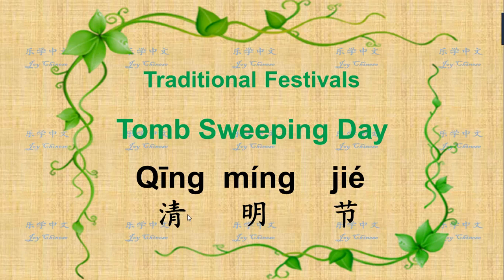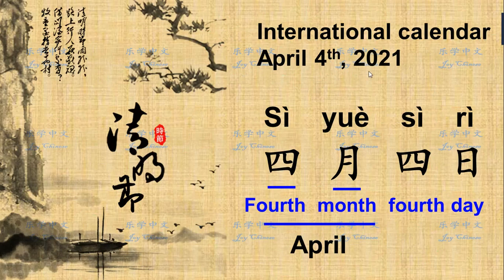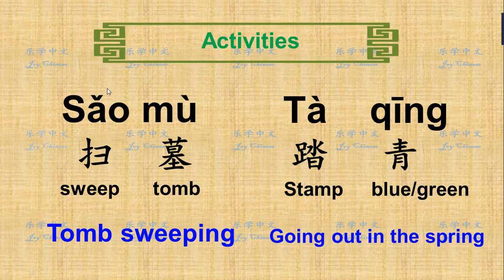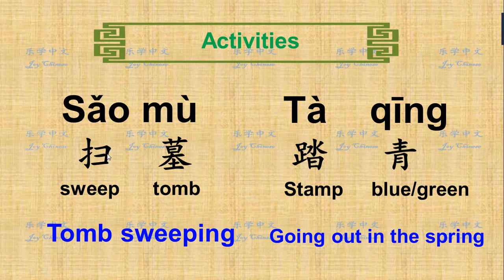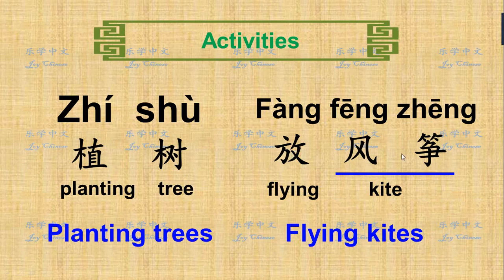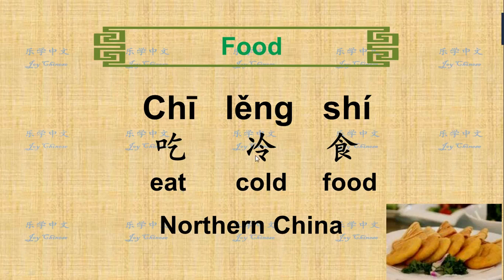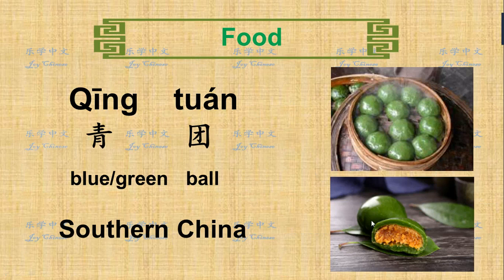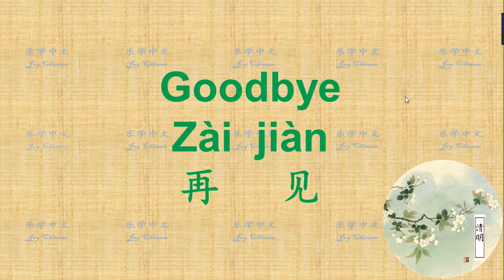Speaking Chinese for Beginners|Traditional Chinese Festivals |Tomb Sweeping Day |Qing Ming Jie | 清明节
This is a day for memorizing people who passed away, also for welcoming spring.